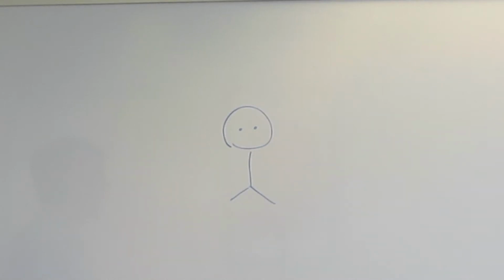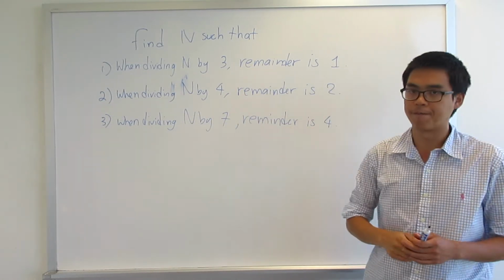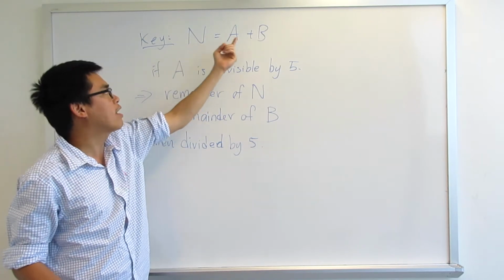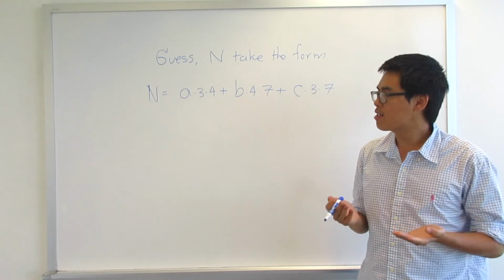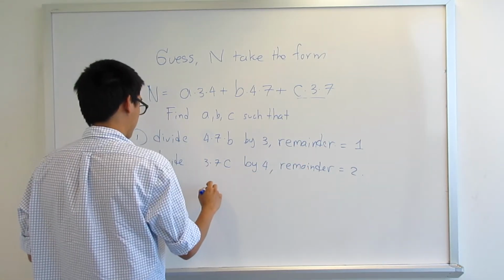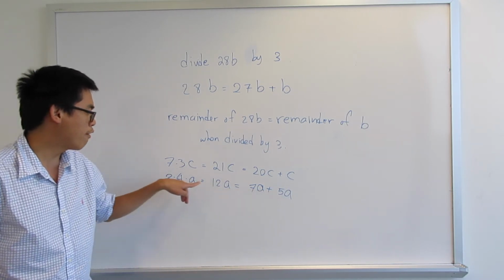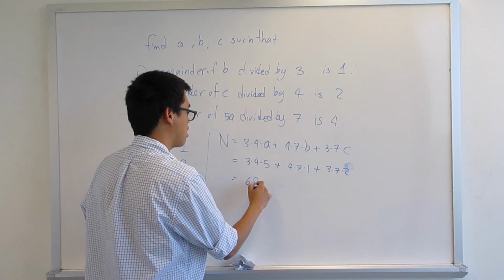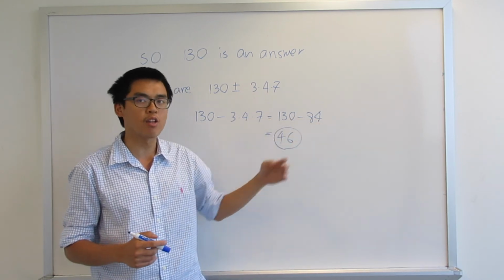How to solve a remainder problem || Chinese Remainder Theorem Algorithm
Here, we go over how to solve a remainder problem; that is given a certain numbers of divisors and remainders, how can one find a number that when divided by those given divisors, remainders are as given. The theorem behind the algorithm is call Chinese Remainder Theorem.